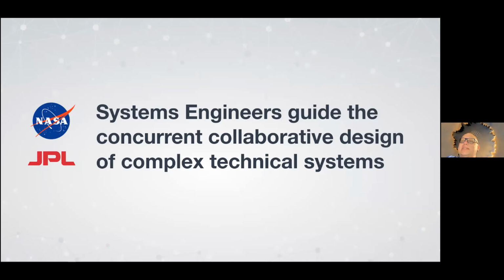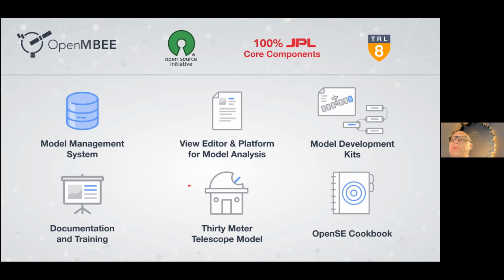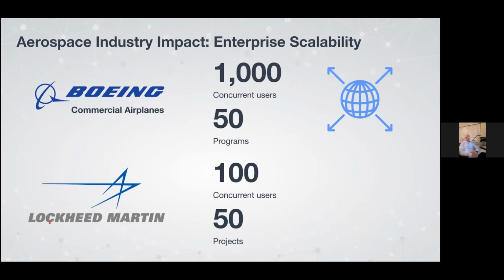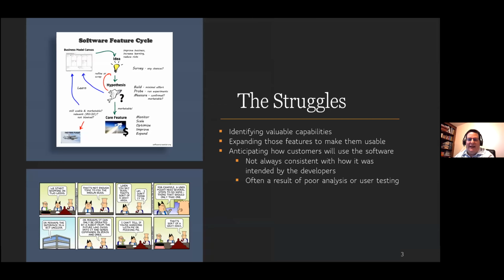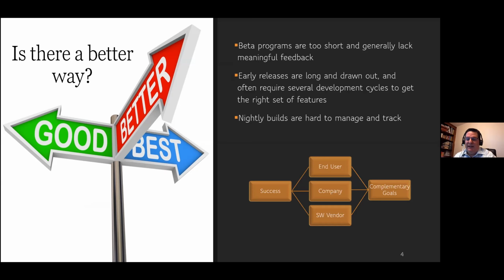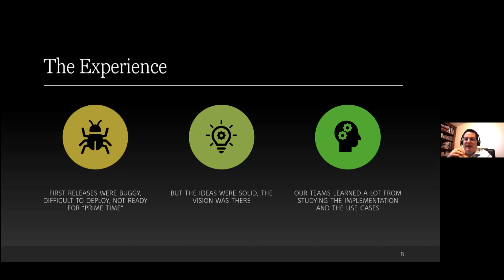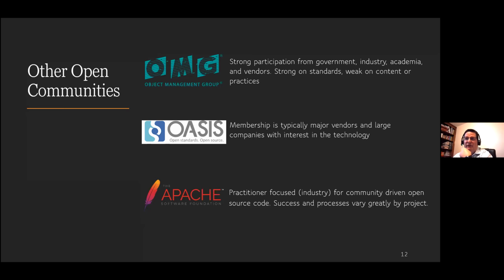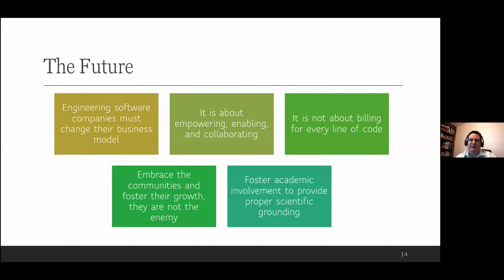industry days 1